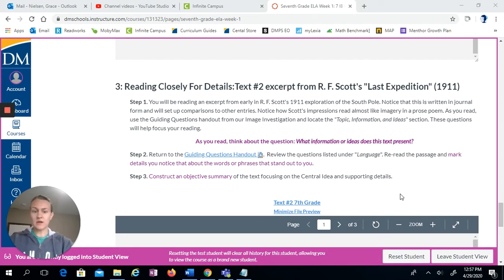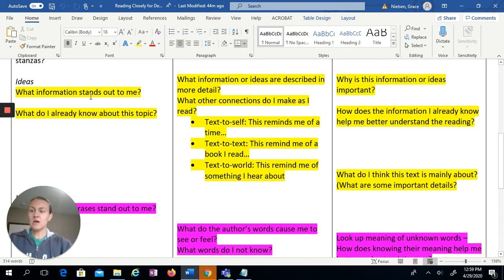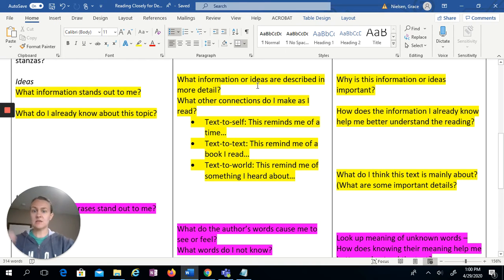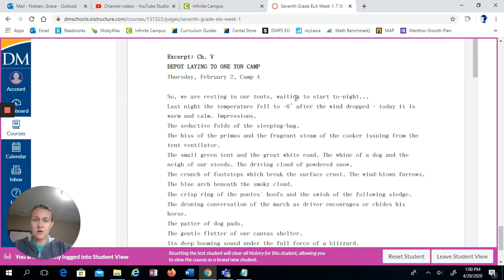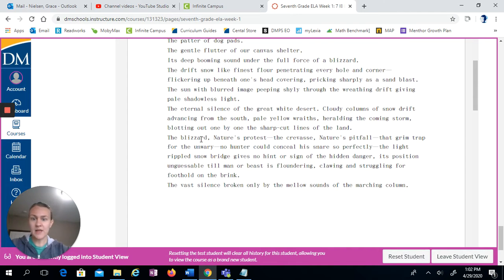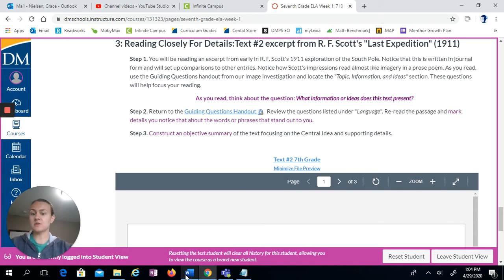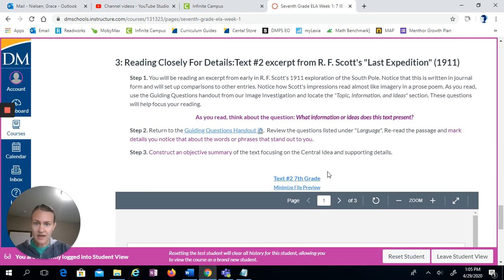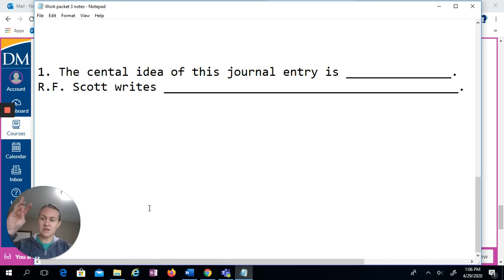Week 1 April 27th May 1st 7th ELA Canvas Support 3